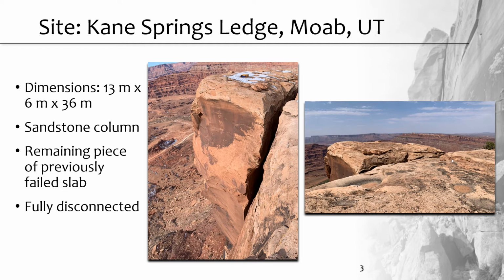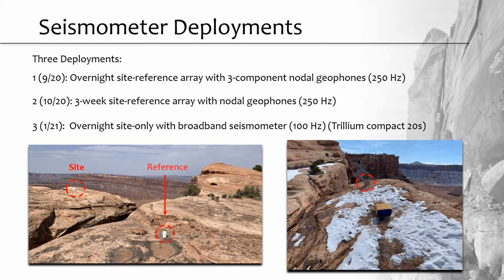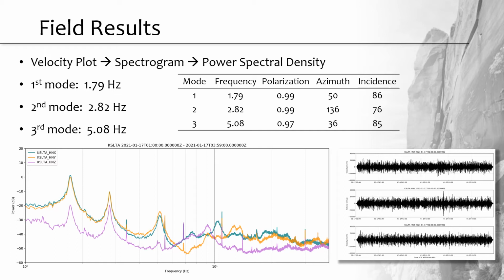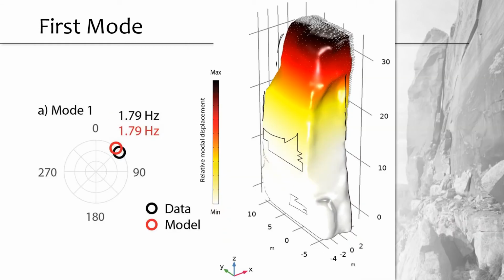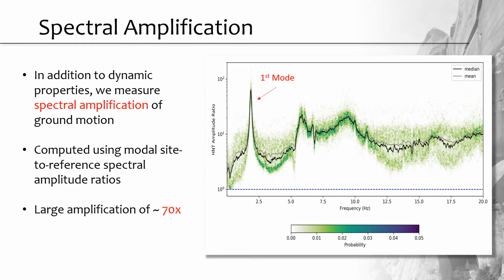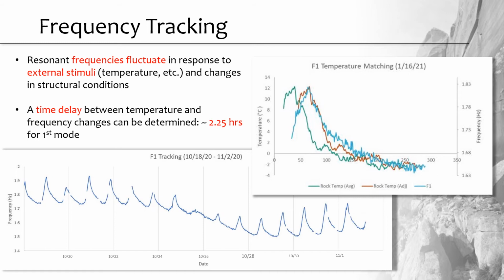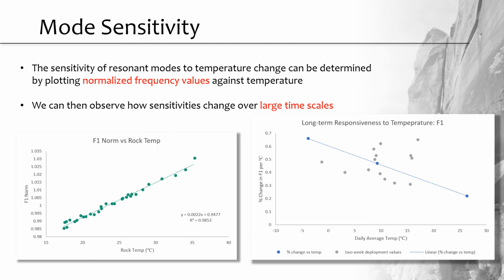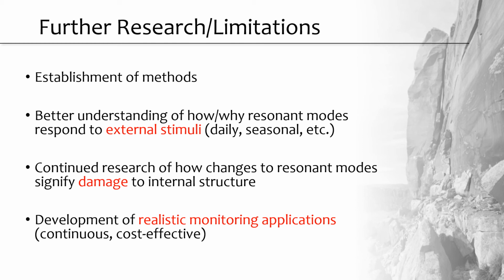Alex Dzubay Utah Undergraduate Research Symposium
This is a presentation on my undergraduate research titled: Modal Analysis and Resonant Frequency Monitoring of a Freestanding Rock Tower.